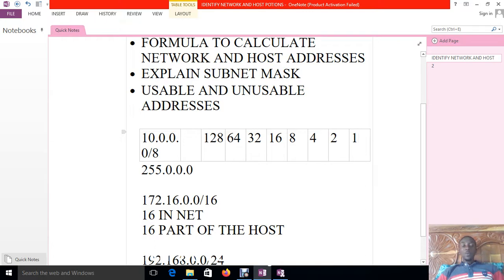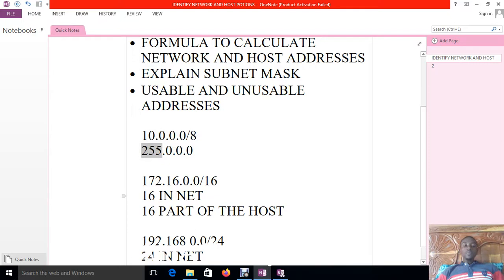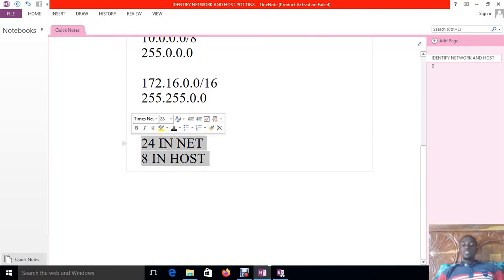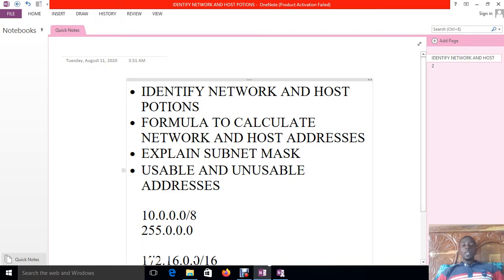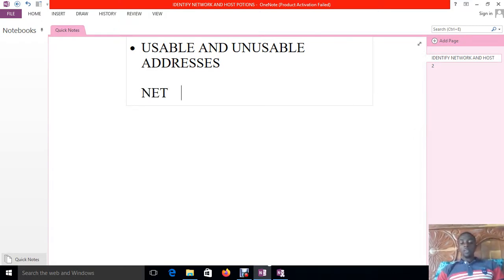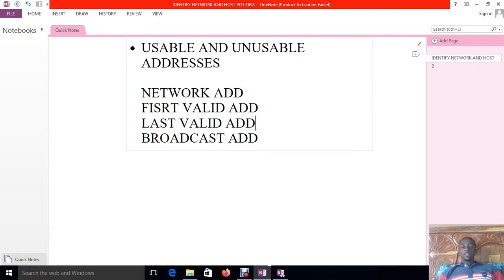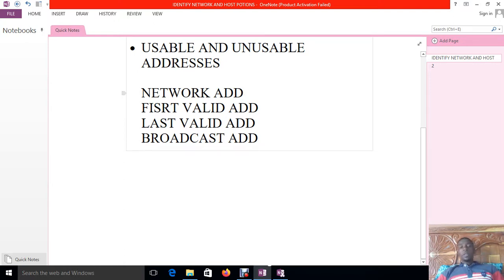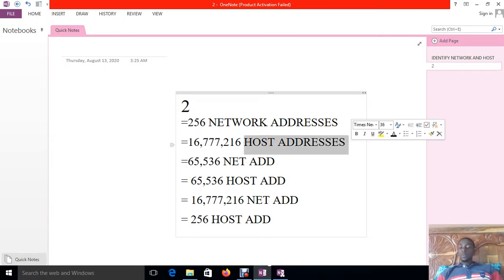IP ADDRESS P-3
in this video we discuss about ip address in detail and how to identify addresses.